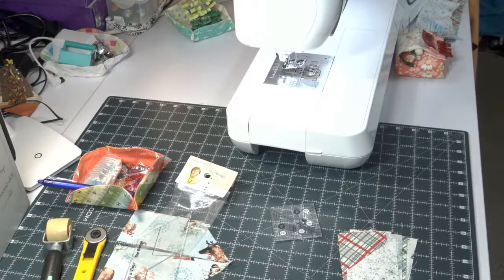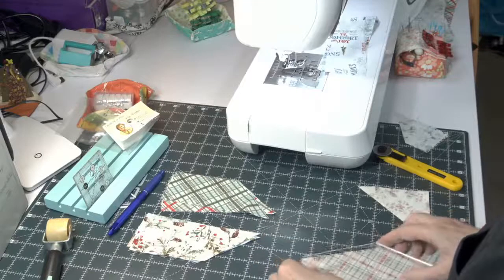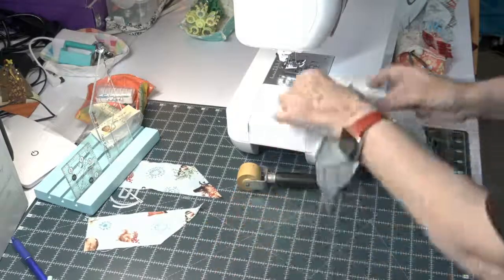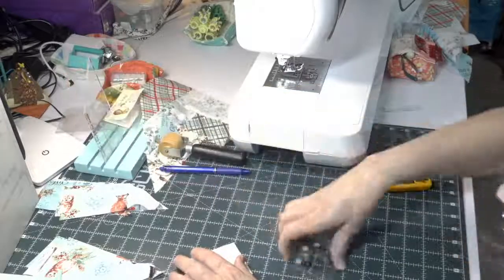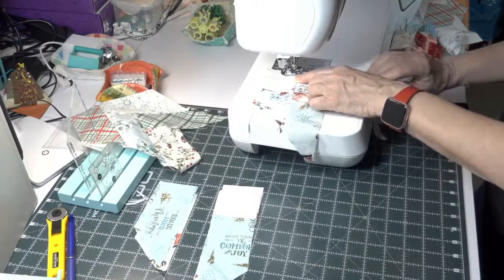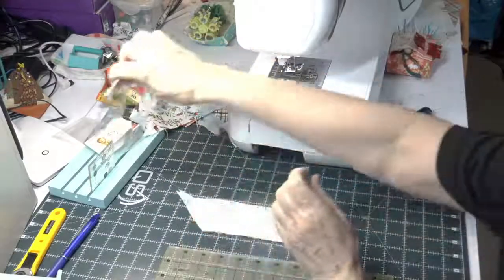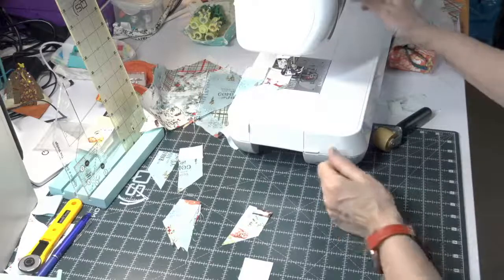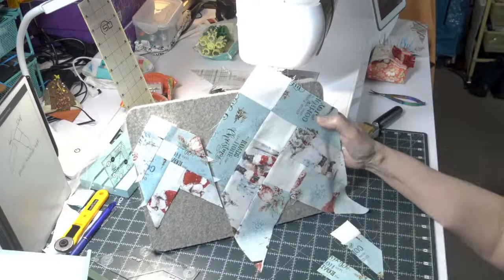Using a Wedge Ruler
Follow along as I stitch up two Braided Runner Samples using the Quilt In A Day Wedge Ruler.